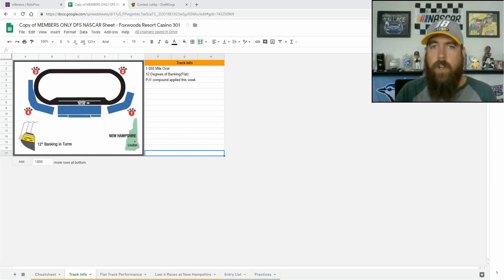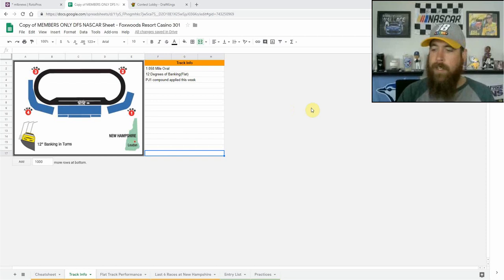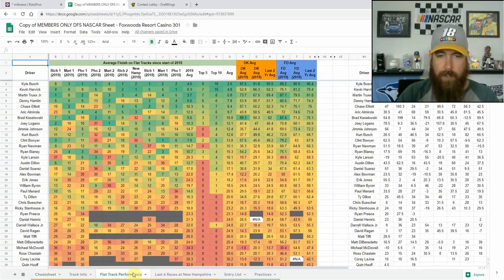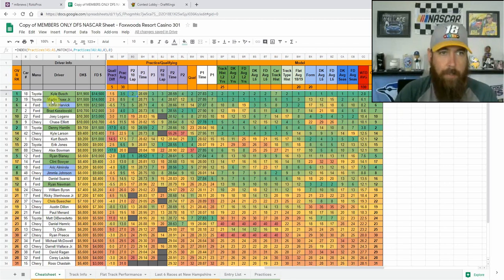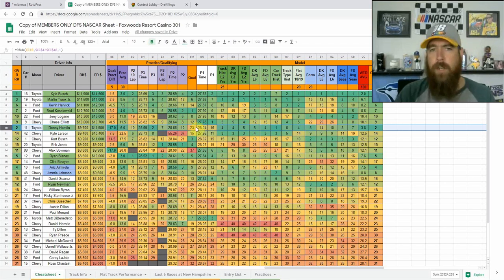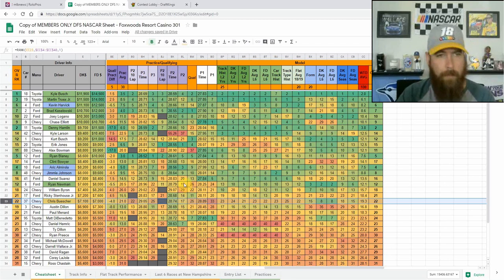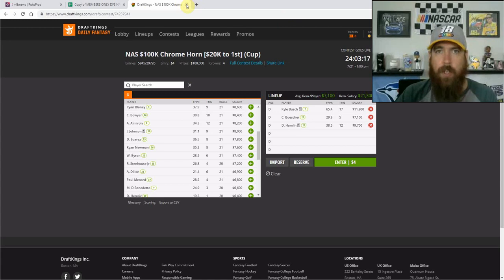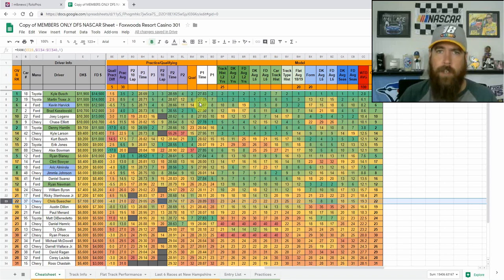Daily Fantasy NASCAR Breakdown - Foxwoods Resort Casino 301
Chris breaks down the Foxwwods Resort Casino 301 from New Hampshire Motor Speedway and gives his core plays for the race on Sunday.